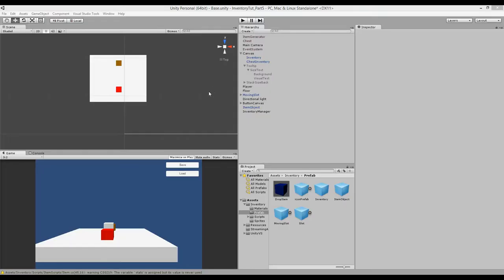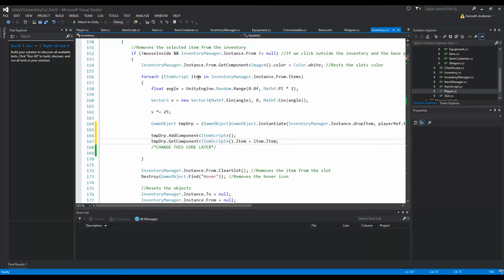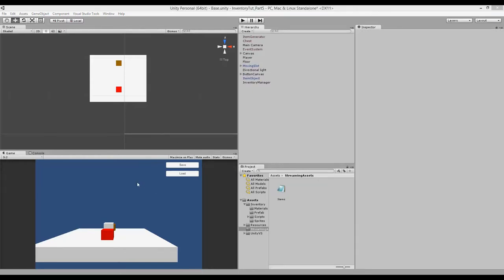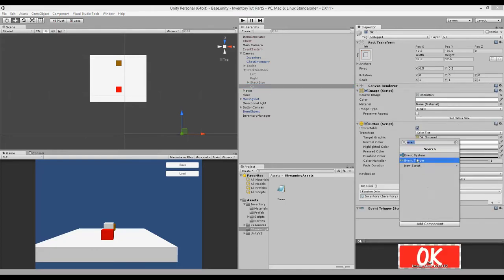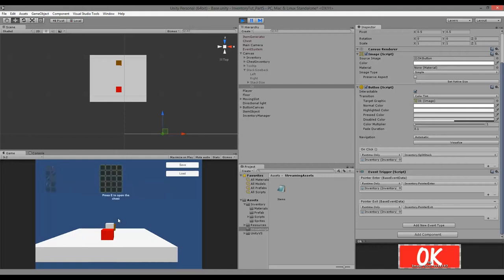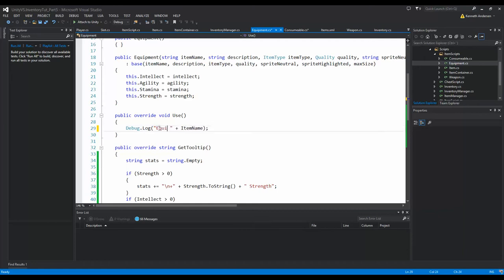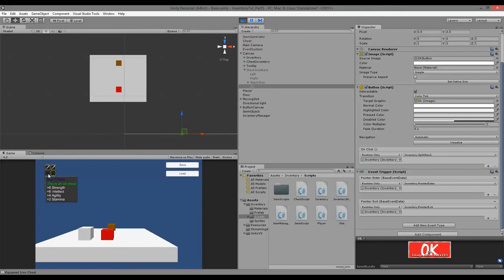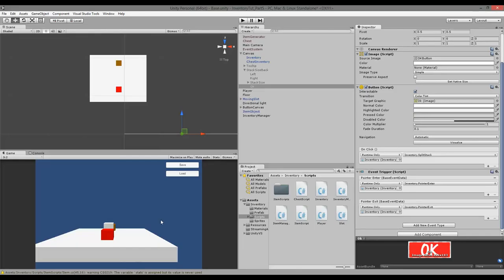Unity Tutorial: Creating an inventory(PART 6.6) - Dropping items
This is part 6.1 of my inventory tutorial series This part will show you how to generate equipment and items from an XML file.